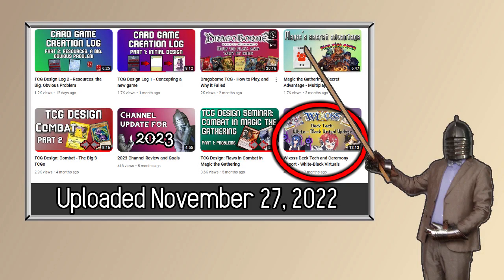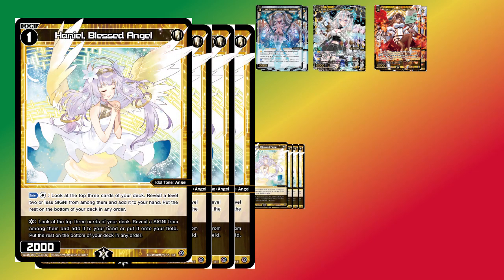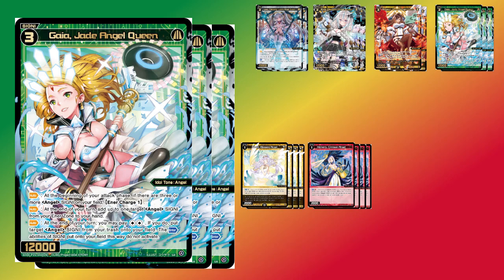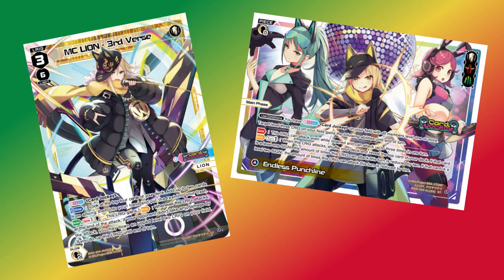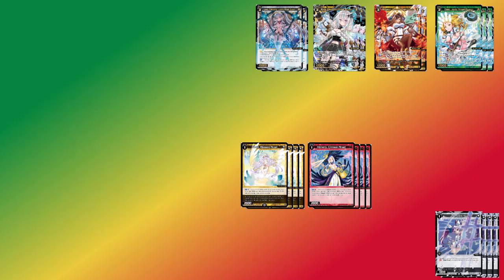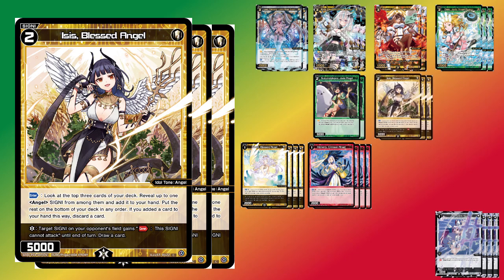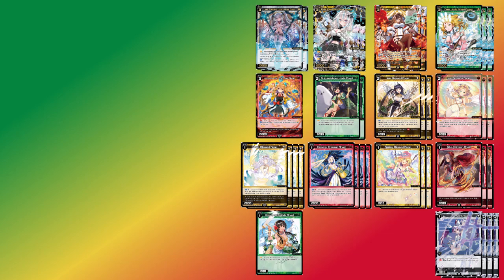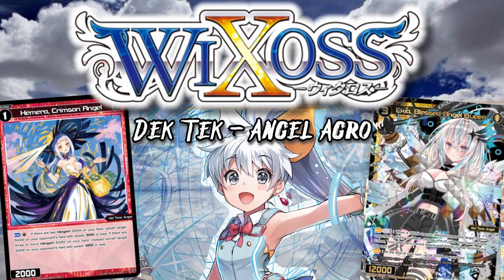WIXOSS Deck Tech - Angel Aggro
A break down of the most recent Wixoss deck I've been playing - Angel Aggro. Angels are an interesting SIGNI class with a bunch of different directions you can take it - this is my take on angels, built on the remains of an old Card Jocky list.

While I'm still playing plenty of Wixoss, this video is the first Wixoss video I've put out in a while. It's also the first video I've done in a while where I didn't work off a script. It really made me remember why scripting is so useful! This took a lot more editing than usual to get the audio in decent shape. Which isn't making me any more confident in eventually doing live streams. Anyway! For anyone going to the Wixoss GP, have a great time! I'm excited to see the results of Wixoss's first GP, and will be looking for any familiar names in the top tables. Take it easy, everyone!